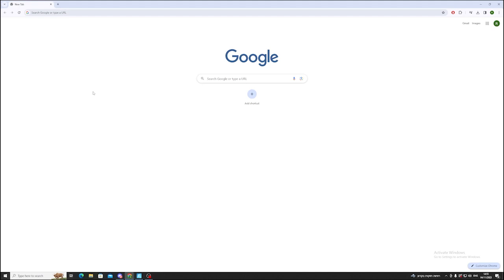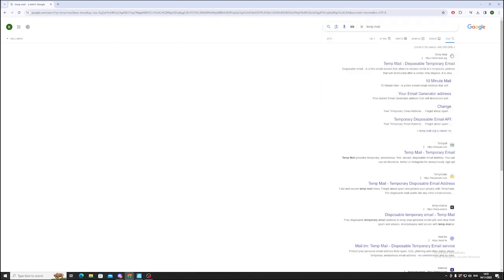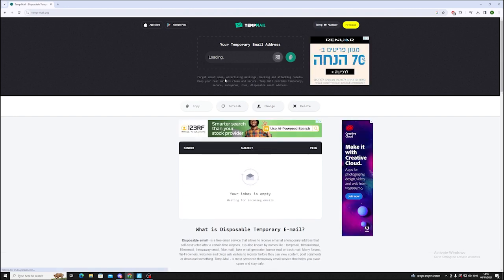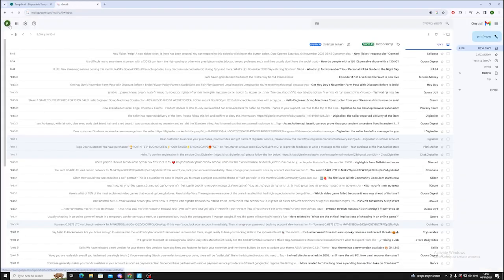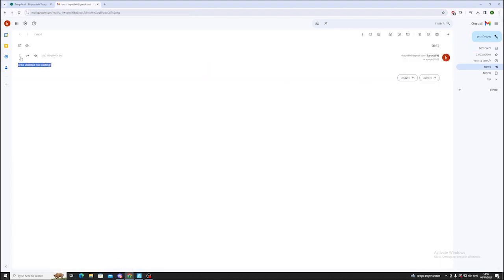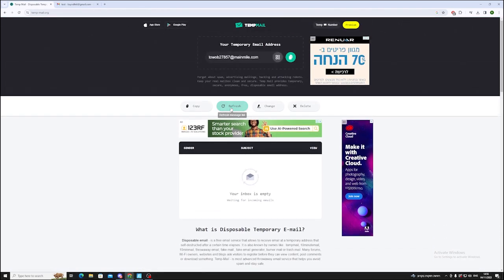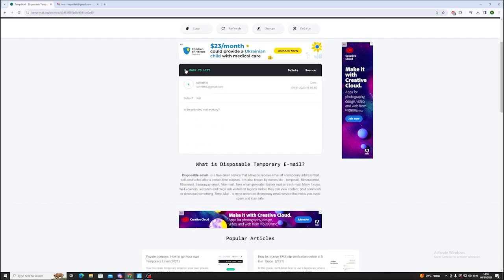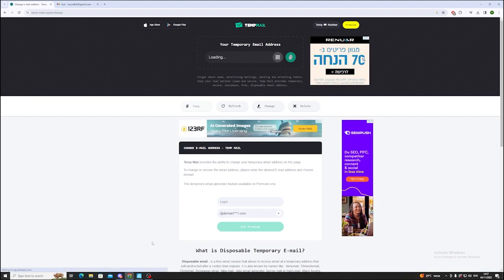How to Create a Temporary Mail (Step by Step)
Learn how to create a temporary email easily and securely with our step-by-step guide!
Generate disposable email addresses, protecting your main inbox from spam and unwanted subscriptions.